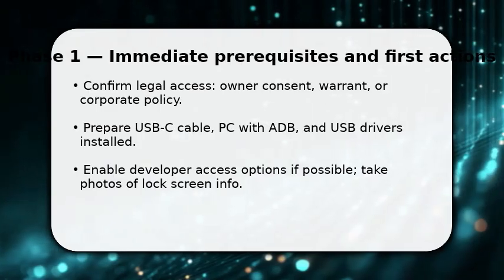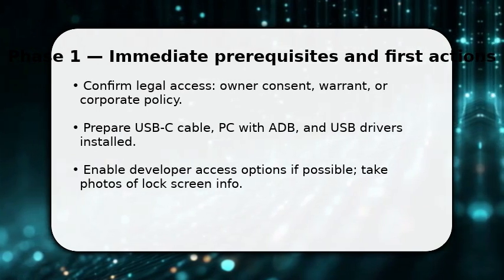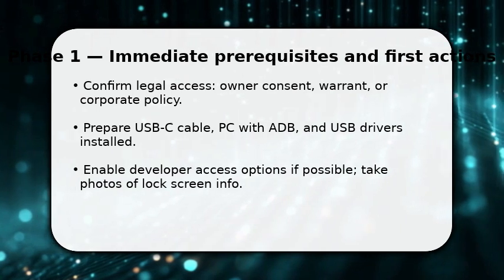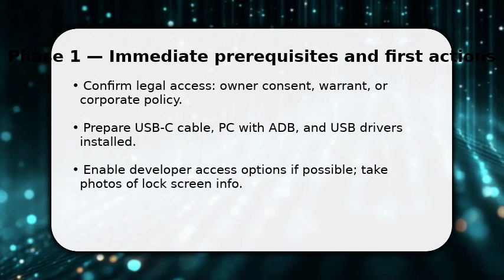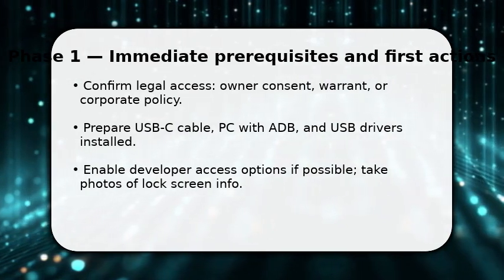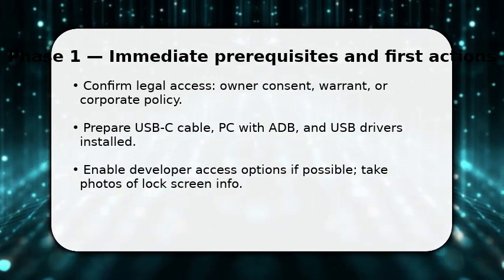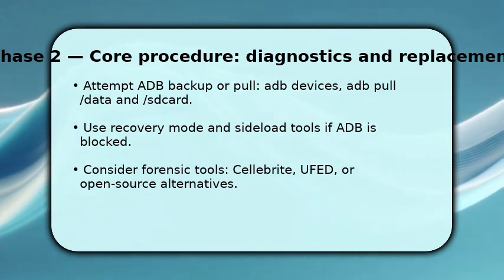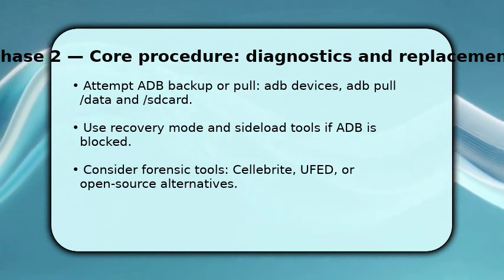How to Get Data from Locked Android Phone - Step by Step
How to Get Data from Locked Android Phone - Step by Step | 🔒 Surfshark VPN Deal — Stay private and secure. $1.99/mo + 3 Months Free ▸

Learn the essential steps to extract data from a locked Android phone. This video guide provides troubleshooting tips, safe practices for bypassing security measures without damaging your device or violating privacy laws.

extract data, locked android phone, data recovery step-by-step, bypass lock screen, safe extraction methods, troubleshooting locked Android, privacy law compliance, device security bypass